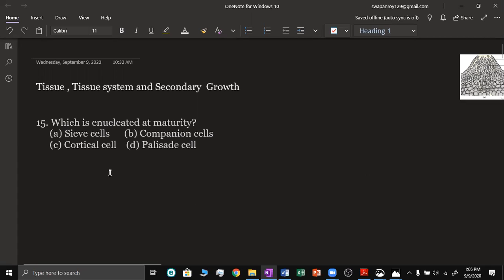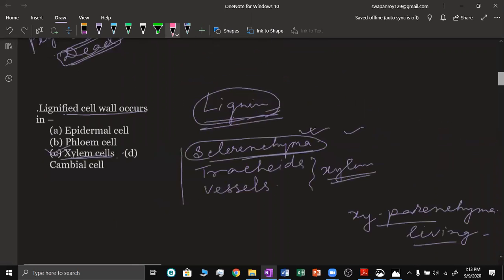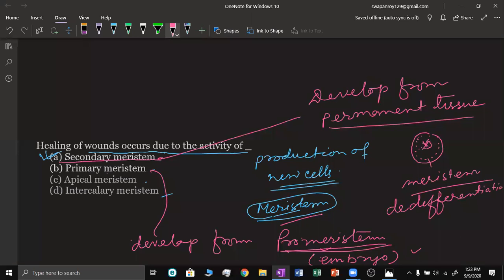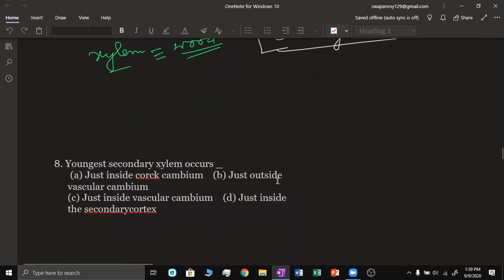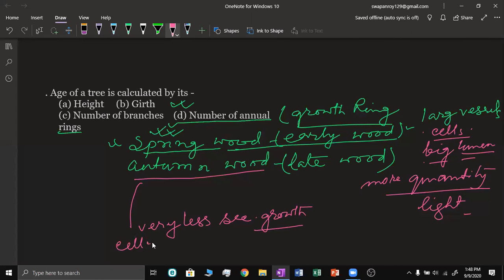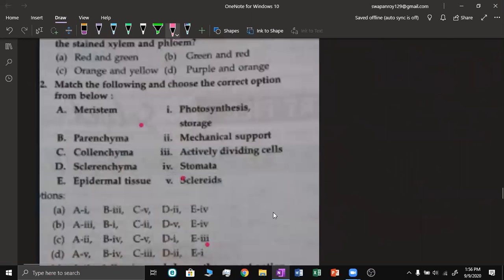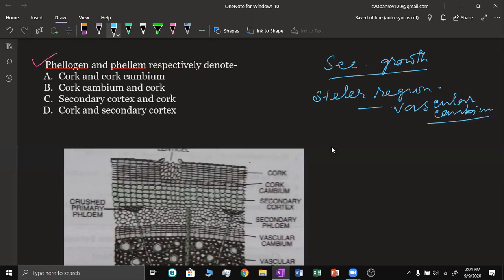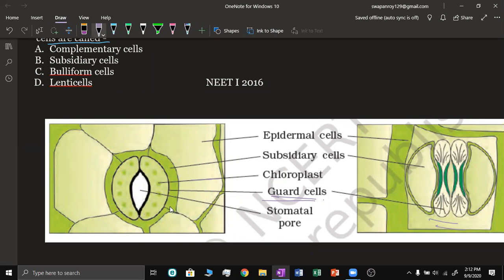SWAPAN SIR BOATNY CLASS-16